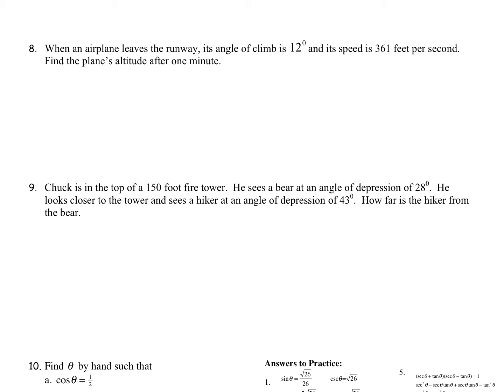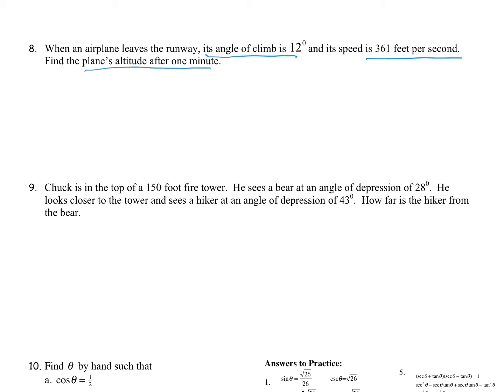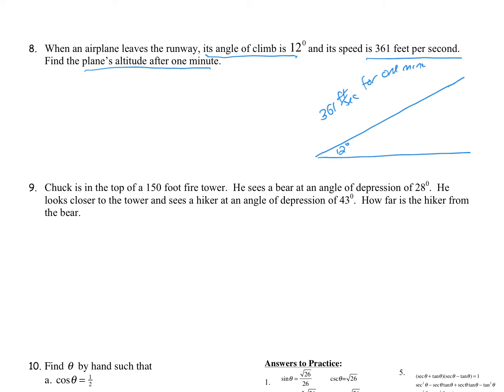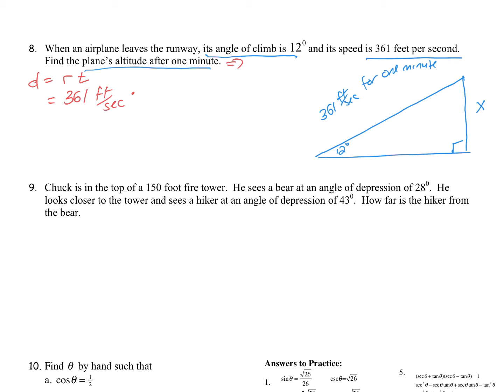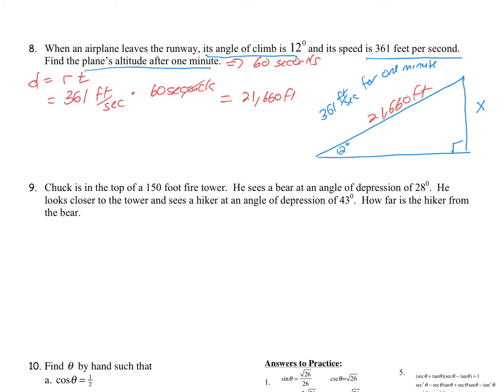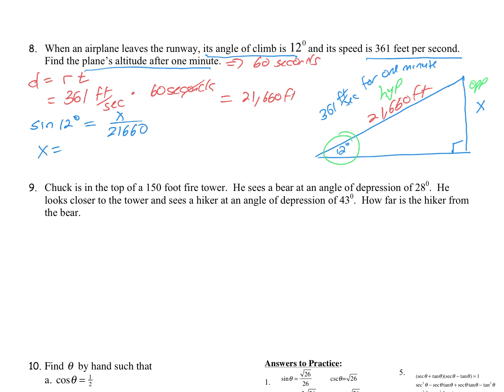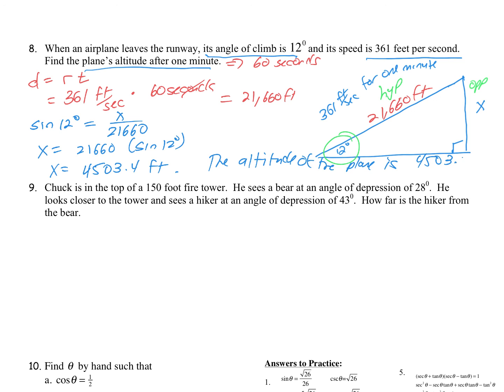Notes 6.2 - Practice #8